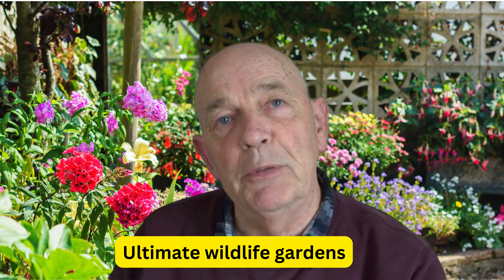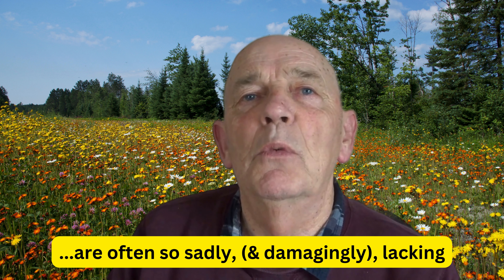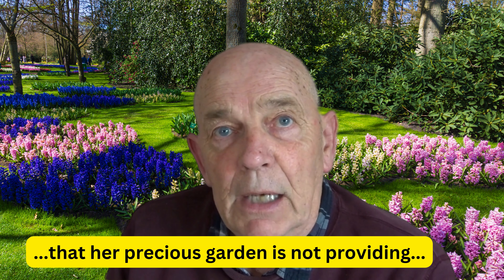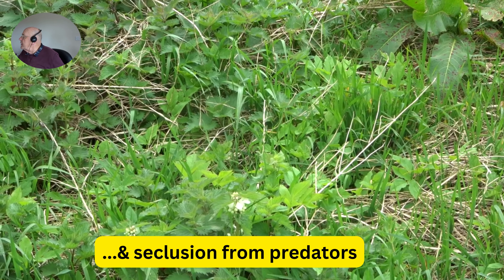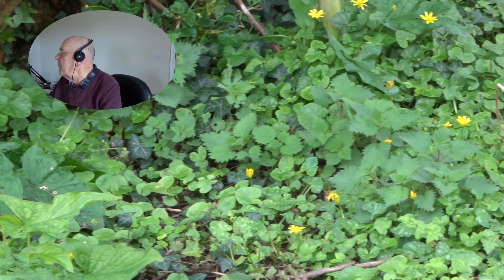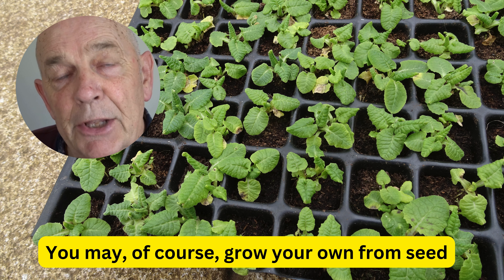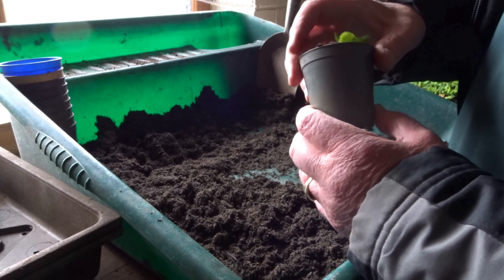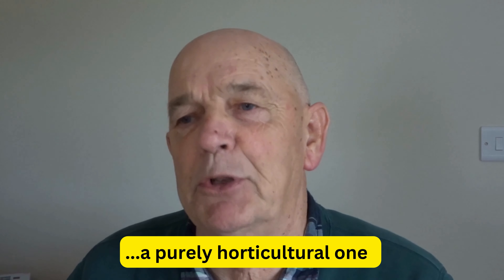WILDFLOWER GARDENS - AN ECOLOGICAL APPROACH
Do you want to establish wild flowers in your garden? This video takes an ecological approach which works with nature to ensure that you are successful.